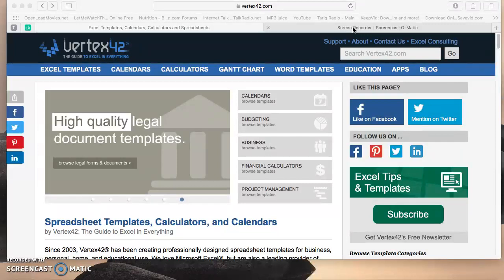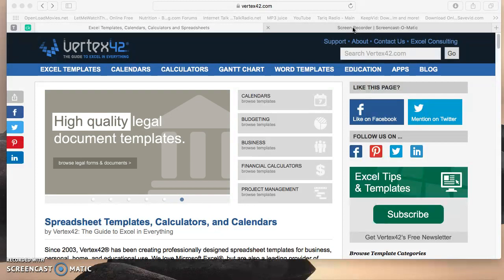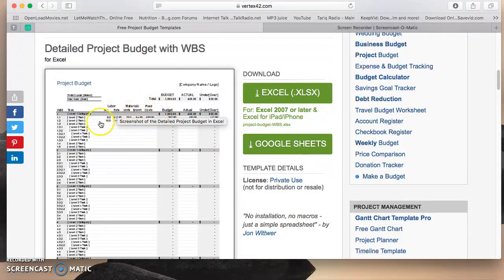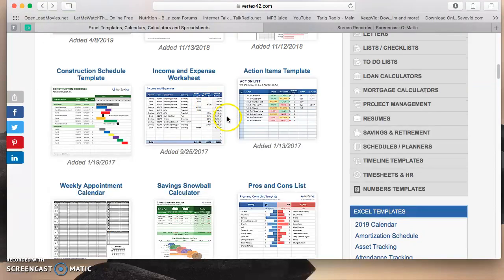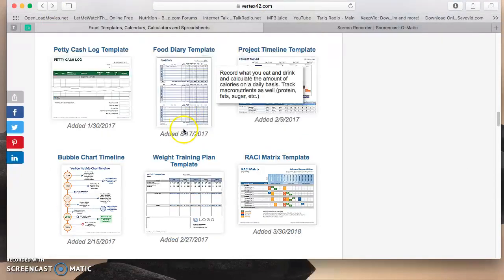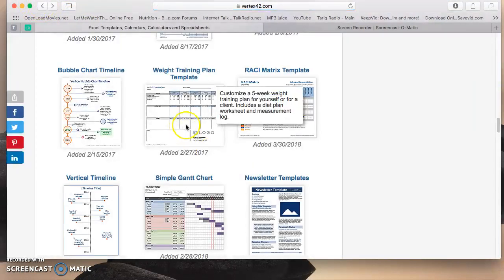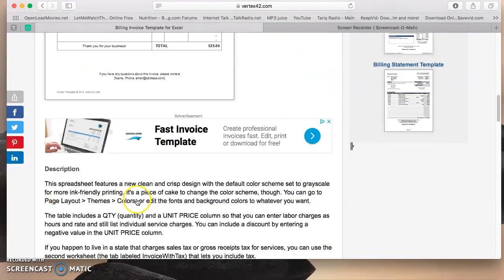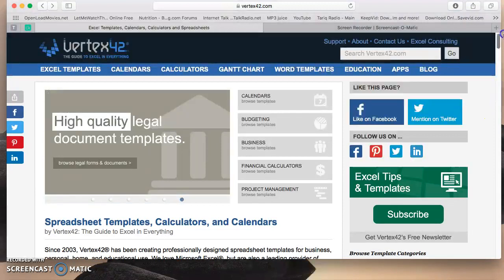REVIEW OF VERTEX42- HOW IT CAN WORK FOR YOU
We love Microsoft Excel®, but are also a leading provider of templates for OpenOffice.org and Google Sheets. Our collection of financial calculators include some of the most powerful and user-friendly debt reduction and money management tools you can find. We also provide a large selection of templates for Microsoft Word® such as resumes, letters, or a business plan template that includes financial statements in Excel.